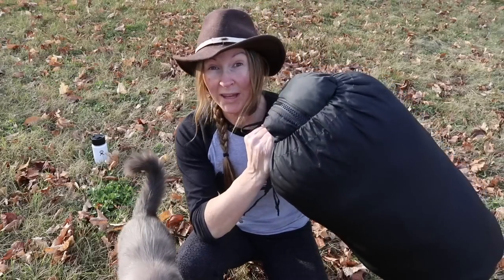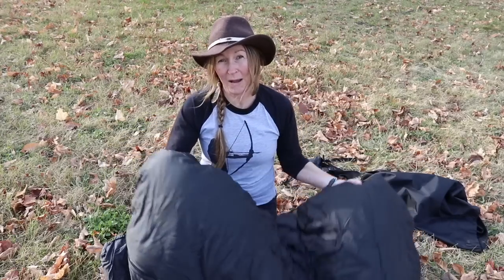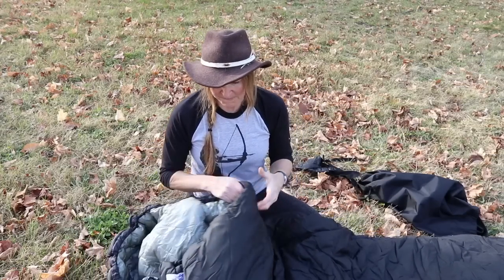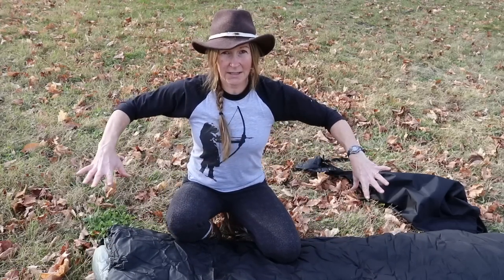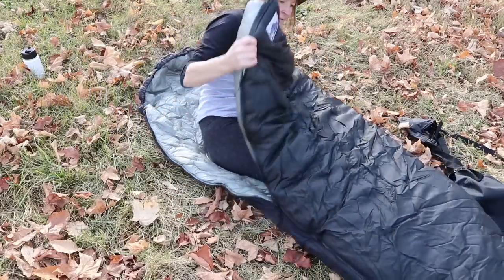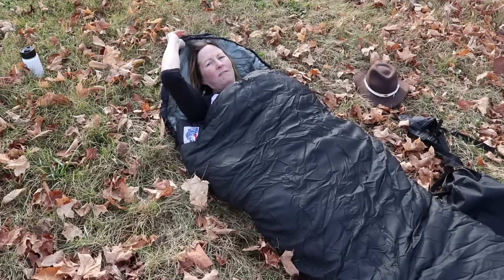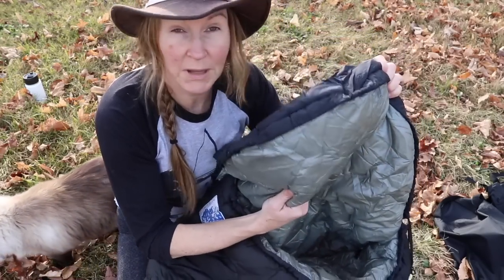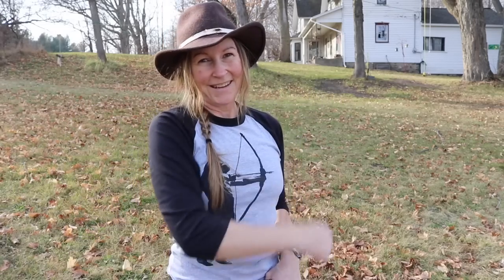Wiggy's sleeping bag REVIEW- the bag I took on ALONE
The sleeping bag you take for an adventure like History Channel's hit TV show ALONE, is an important decision. My husband Dave and I survived 49 days on Vancouver Island on Season 4. Here, I discuss the pros and cons of this sleeping bag and how it fared in the cold, rainy B.C. coastal forest.

My bag: Wiggy's Ultima Thule -20 F below bag, synthetic, lamilite insulation, 5 lbs.